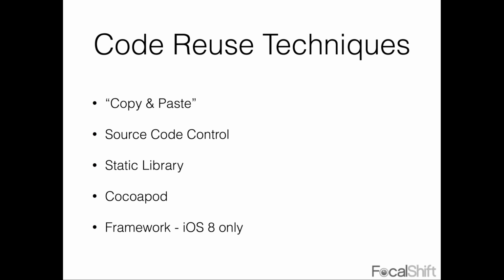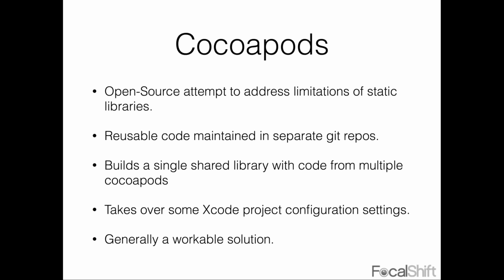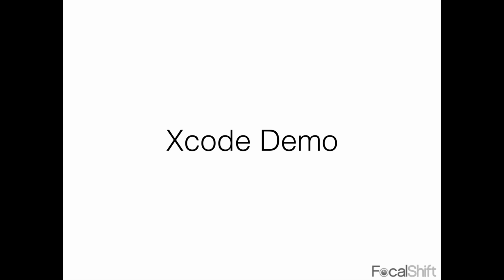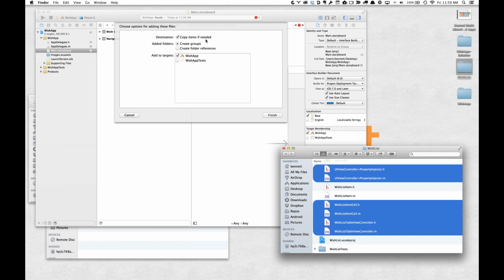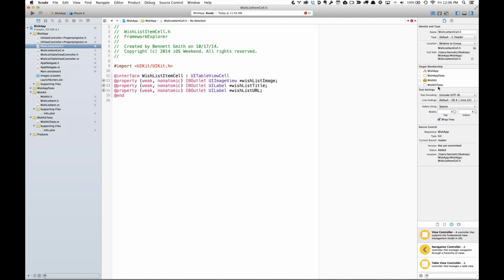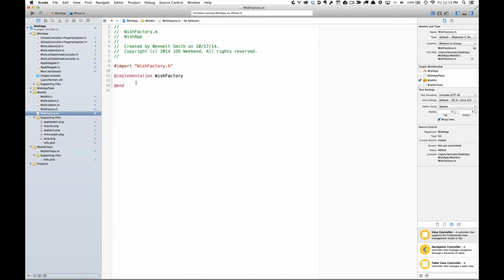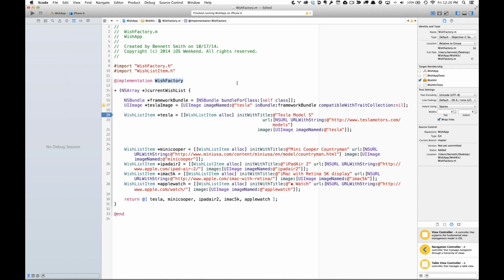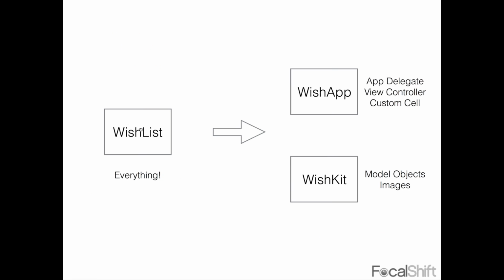Beyond Static Libraries - Using Frameworks in your iOS 8 Apps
With the introduction of Xcode 6 and iOS 8 Apple has finally given mobile developers support for using Frameworks. During this 1-hour on-line presentation I will introduce you to what Frameworks are, how Xcode 6 makes using Frameworks straight forward, and will work through an example of using Frameworks.